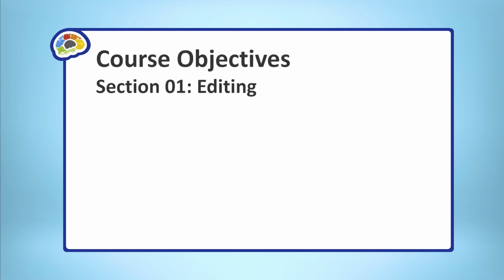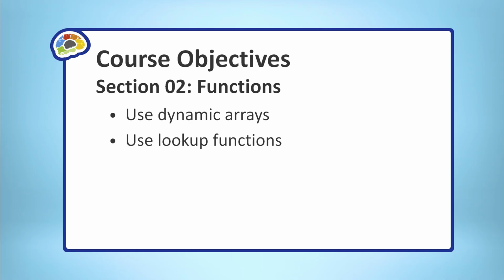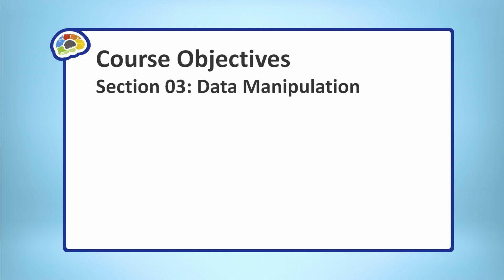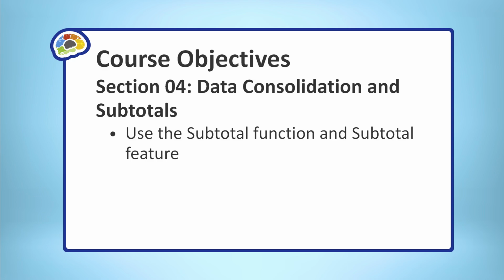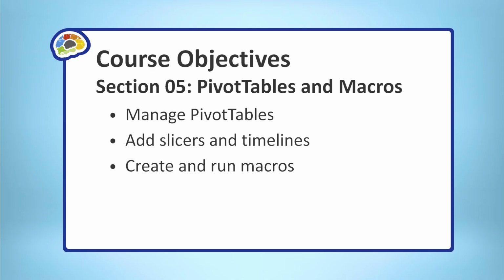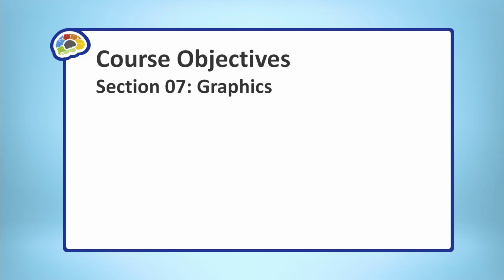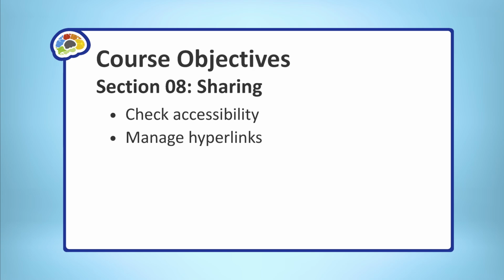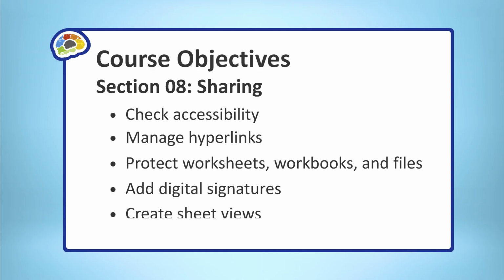Mastering Excel 365 - Advanced (2025) - Course Sample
Learn many of Excel’s advanced tools for analyzing and reporting on your data

Being able to use Microsoft Excel skillfully is crucial for all business professionals who use, analyze, and apply data. Excel is the most popular data analysis tool in the workplace, so increasing your understanding of its advanced features is both necessary and smart.

Excel expert Kathy Jones will show you how to make use of advanced features to summarize information, identify errors, apply conditional formatting, and find and assess information. She will also demonstrate how to best utilize available filtering and sorting techniques, including the new dynamic array functions.  Learning to use these techniques will enable you to find information you need when analyzing either large or small data sets.